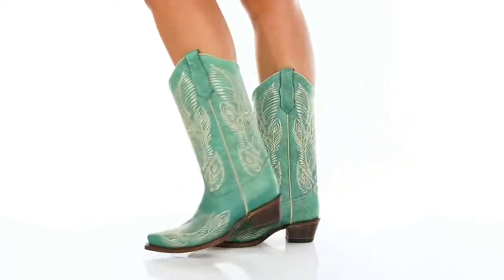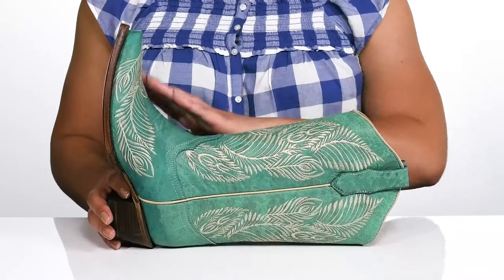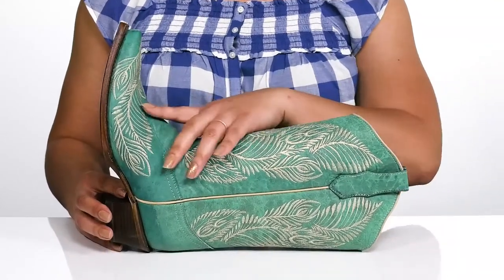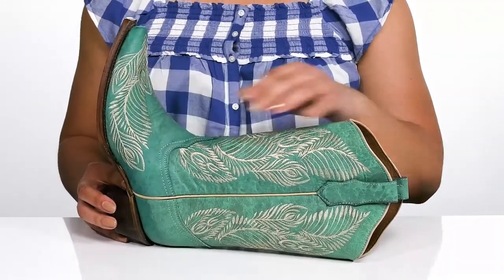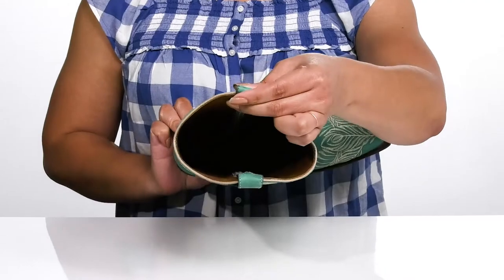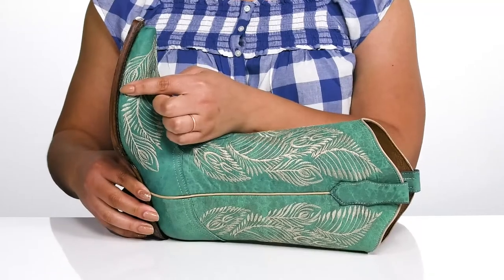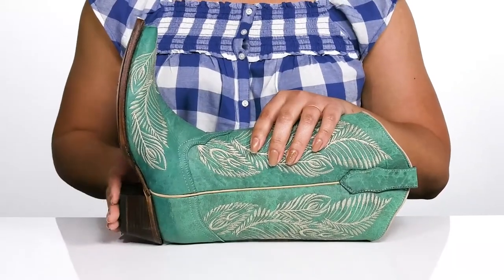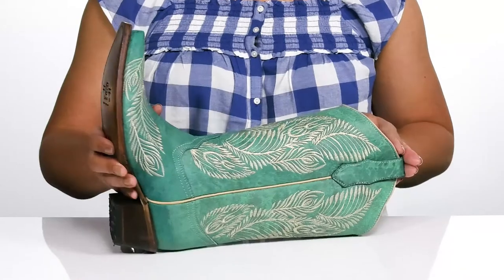Corral Boots L5789 SKU: 9730189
Stand apart wearing the Corral&trade; Boots L5789 that feature allover embroidered design.
Pull-on style.
Snip toe.
Block heel.
Pull tabs on the top side collar.
Leather outsole.
Imported.